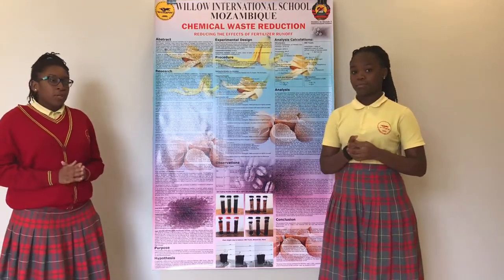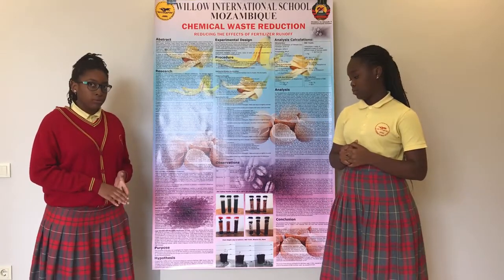Mozambique Chemical Waste Reduction for UNIPO 2019